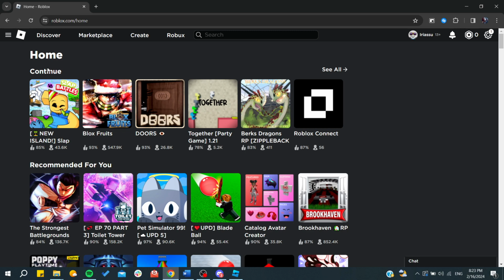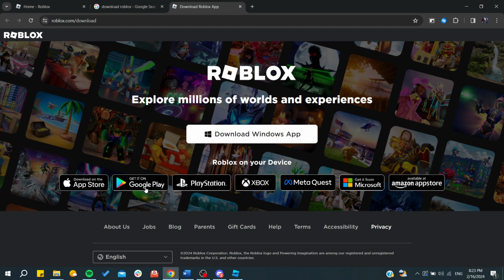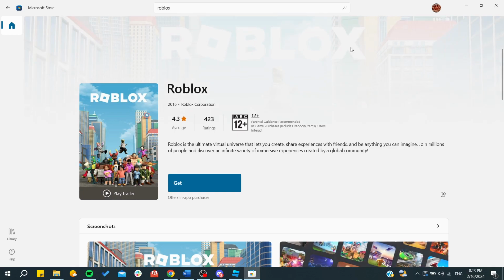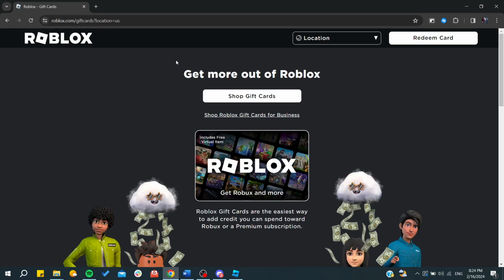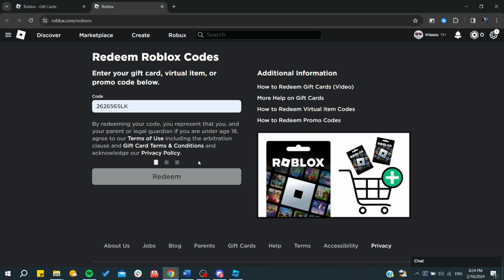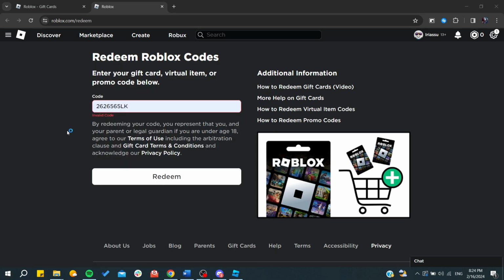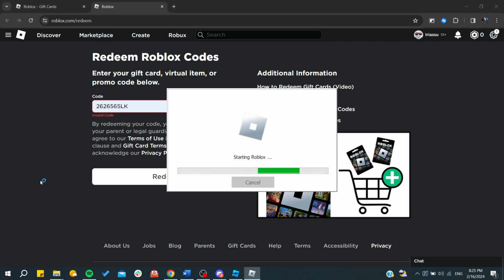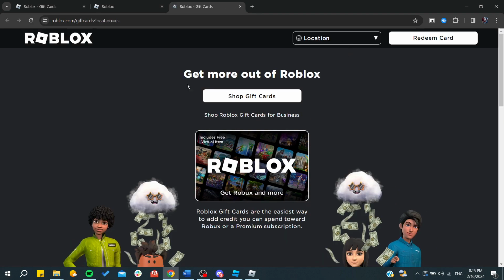How to Redeem Roblox Giftcard in 2026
Whether you've received a gift card or purchased one for yourself, understanding how to use it can significantly enhance your Roblox experience.

You'll learn:
- How to navigate to the Roblox redemption page.
- Detailed instructions for entering your gift card code correctly.
- Solutions for common redemption issues that users encounter.
- Insight into how to utilize your Robux for in-game purchases or how to activate a Roblox Premium subscription for additional benefits.

This guide is perfect for new users looking to get started with Robux or existing players aiming to maximize their Roblox experience.